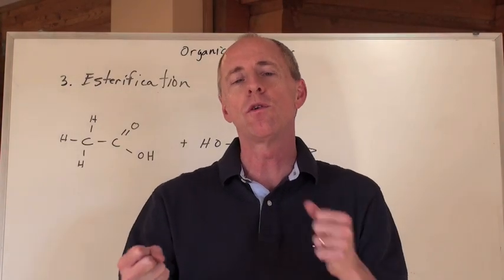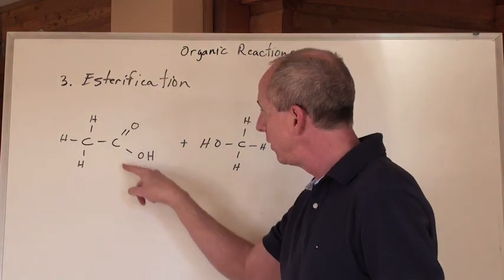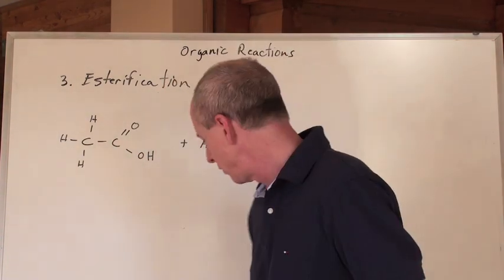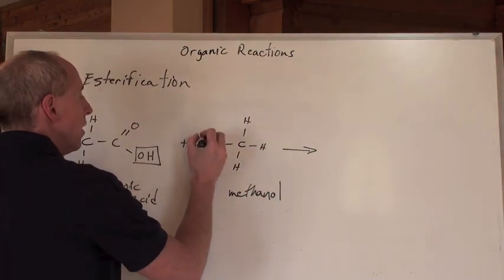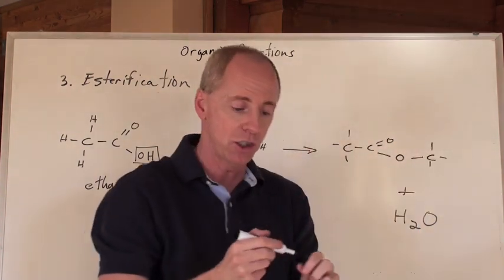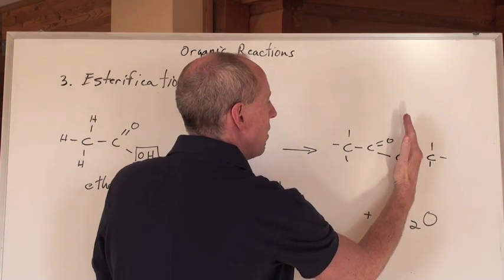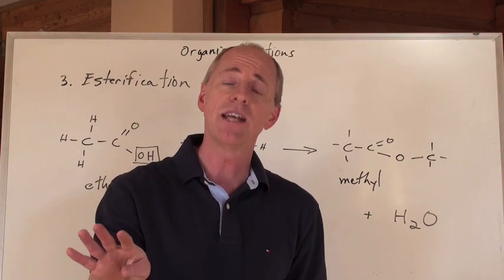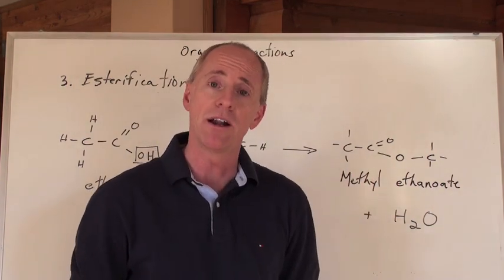Chemguy Chemistry: Organic Chemistry 16: Esters